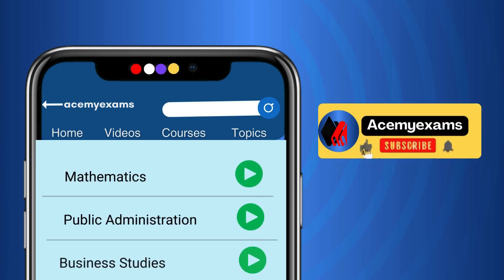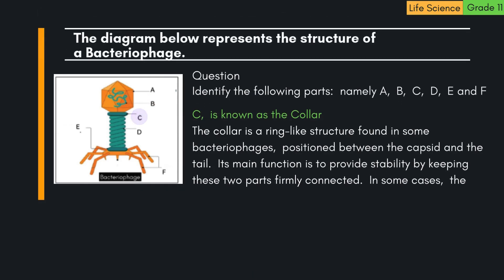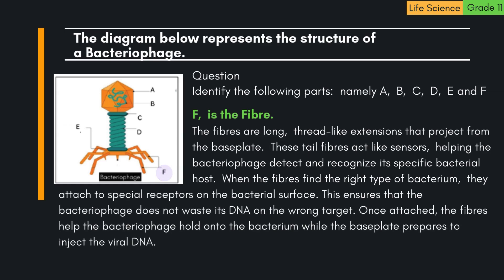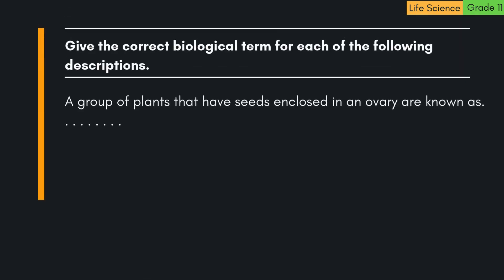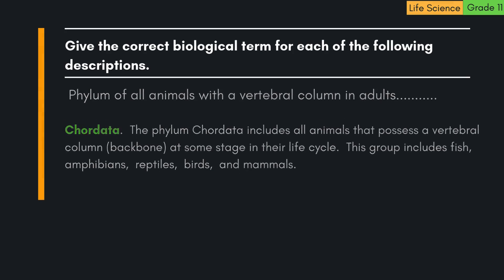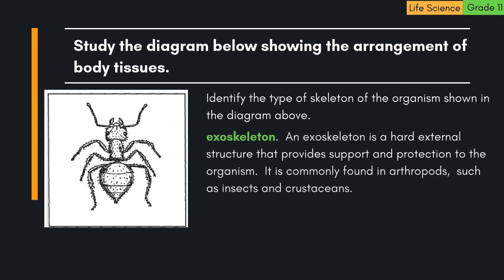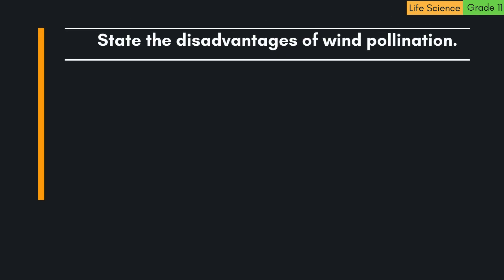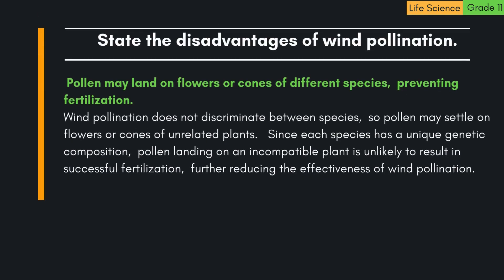Grade 11 Life Science Term 1 Revision Questions and Answers PART 1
Grade 11 Life Science Term 1 Revision Questions and Answers